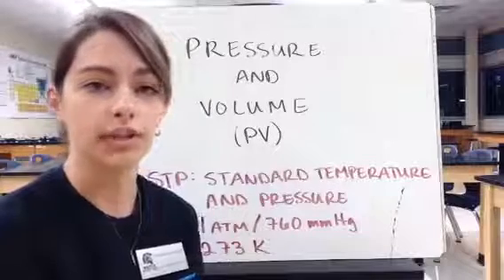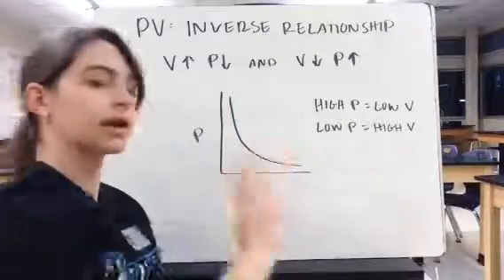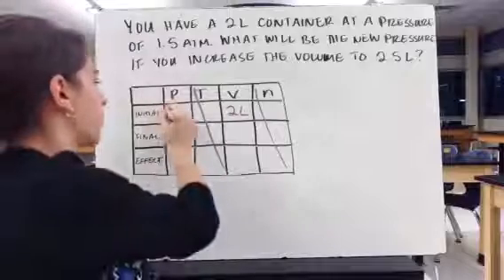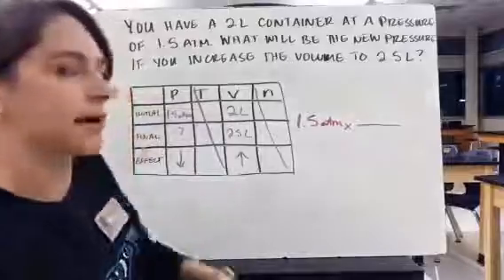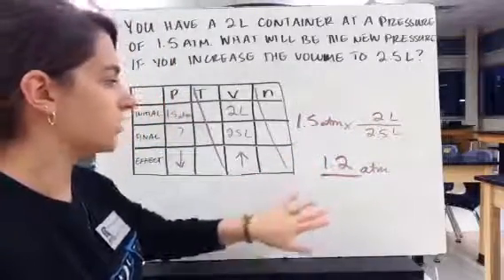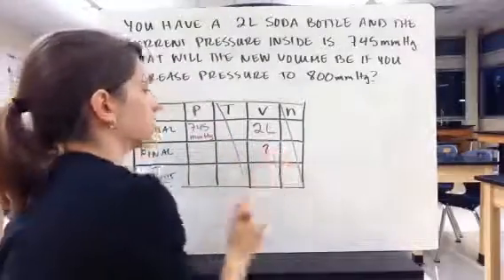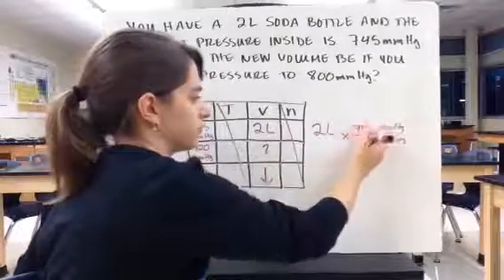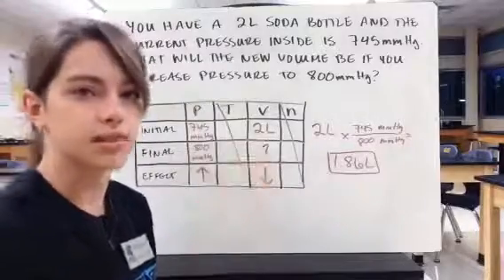PV Problem Tutorial